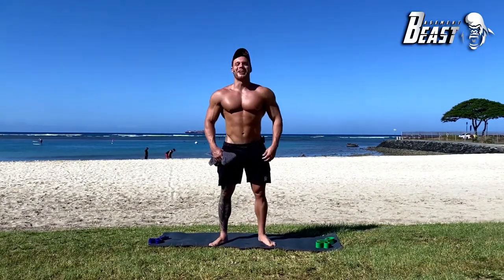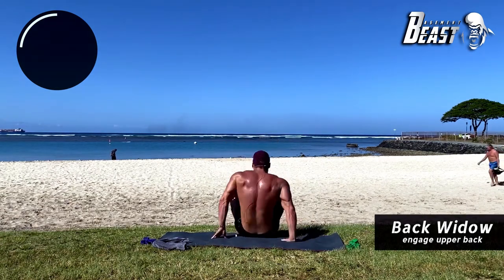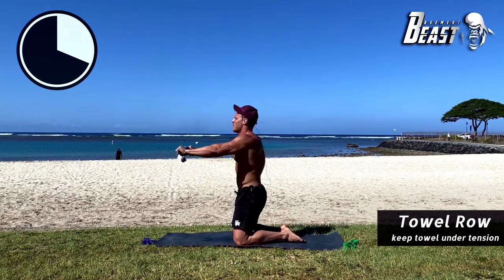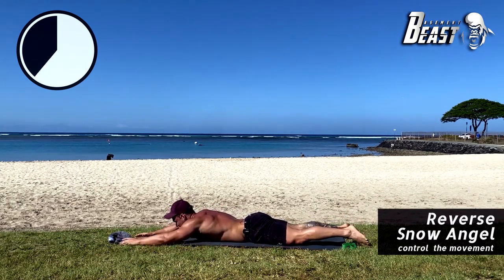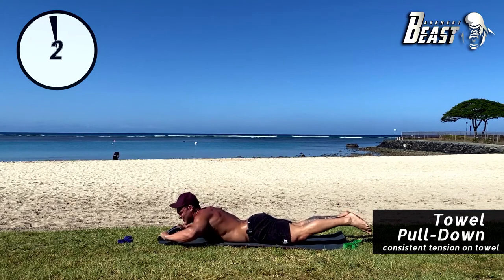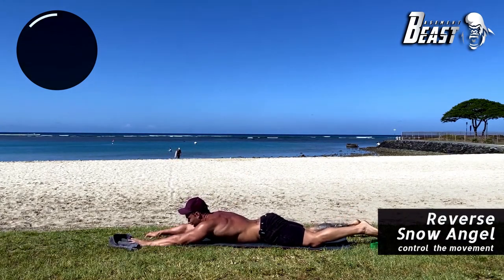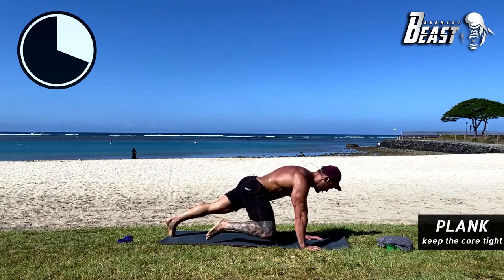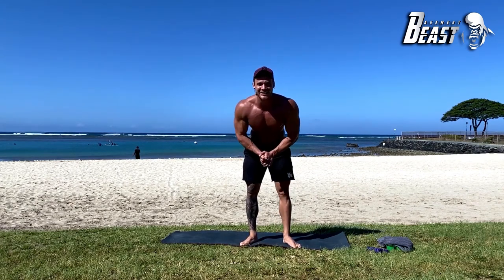The Best Full Free Back Workout You Can Do ay Home Without Weights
Yes you can get a bigger back with thickness just by working out at home. You do not need a gym, or weights to build a thicker, wider back.

This full back workout will build mass to your back, lats in weeks.

If you like this workout come and join me for more inside Basement Beast